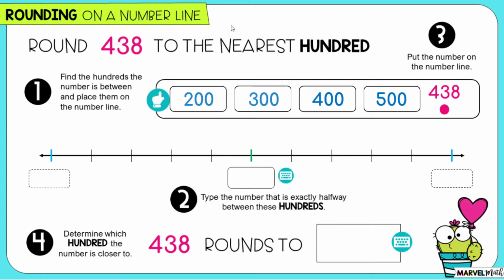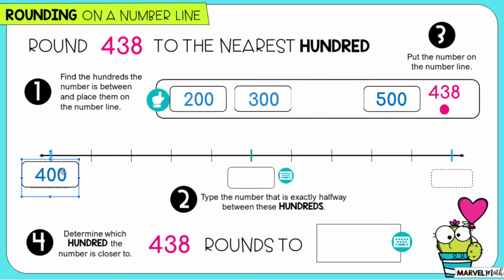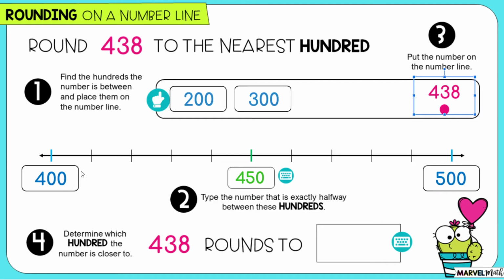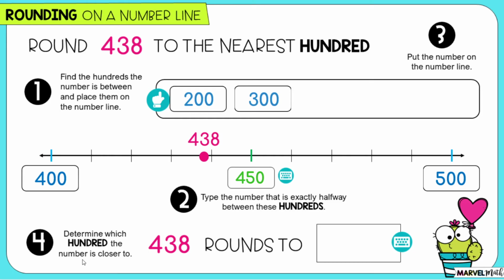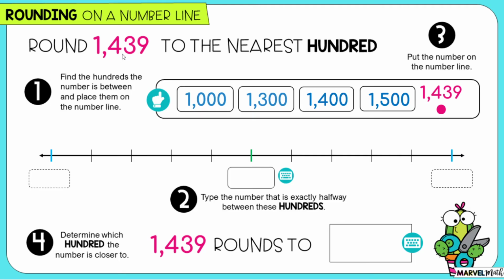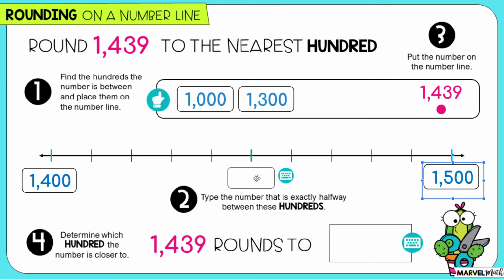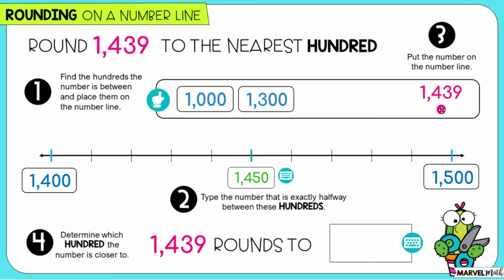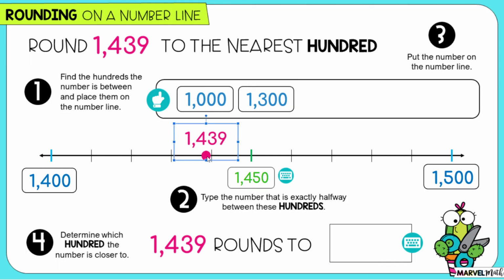Rounding to the Nearest Hundred on a Number Line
These video instructions show students how to use the "Rounding to the Nearest Hundred with a Number Line" Google Slides Resource by Marvel Math.  Students will select the multiples of 100 a number is between, set up a number line and make rounding decisions.

If you are interested in purchasing this resource, it is available

Related Math Standards:
TEKS 3.2C    4.2D
Common Core  3.NBT.A.1    4.NBT.A.3